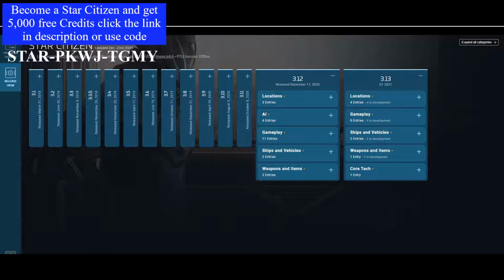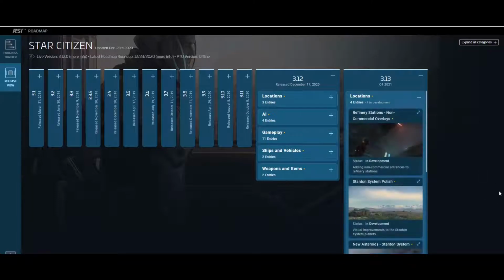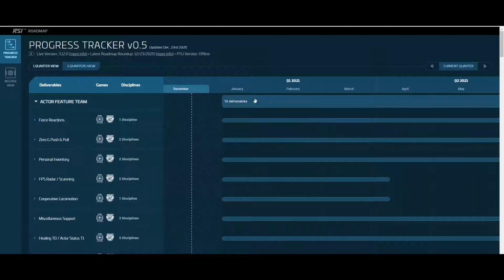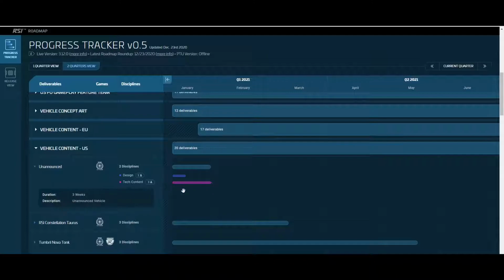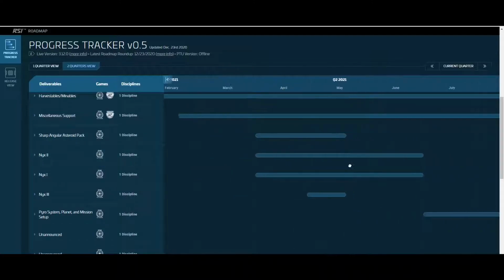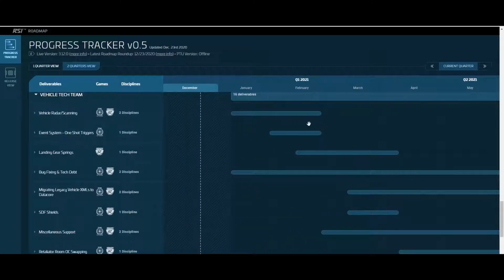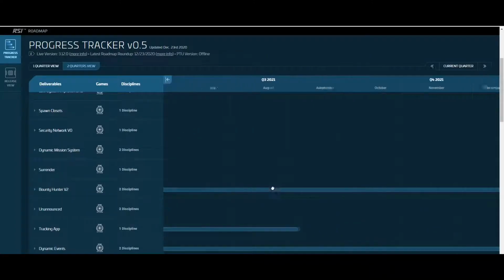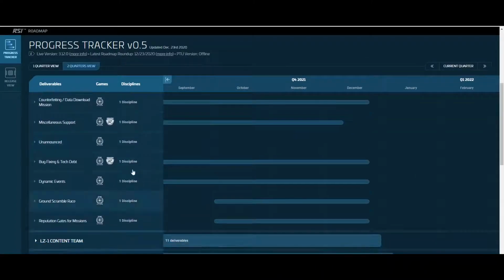Star Citizen | MASSIVE Roadmap Info DUMP | Hercules Coming Soon & Pyro System Q4 2021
Star Citizen | MASSIVE Roadmap Info DUMP | C2 Coming Soon & Pyro System Q4 2021

Star Citizen is an in-development multiplayer space trading and combat simulator developed and published by Cloud Imperium Games for Microsoft Windows. A spiritual successor to 2003's Freelancer, Star Citizen is being led by director Chris Roberts.